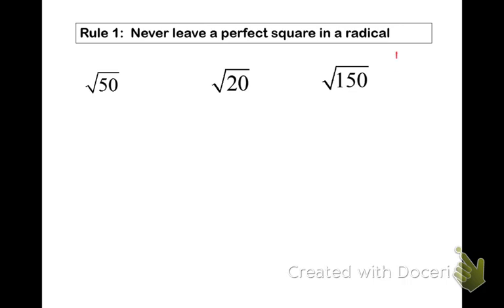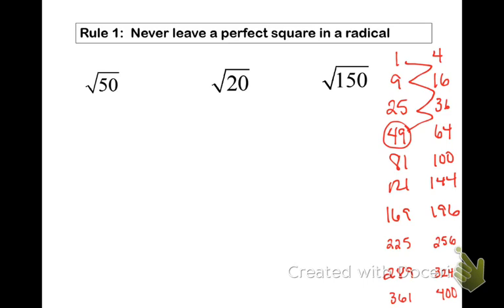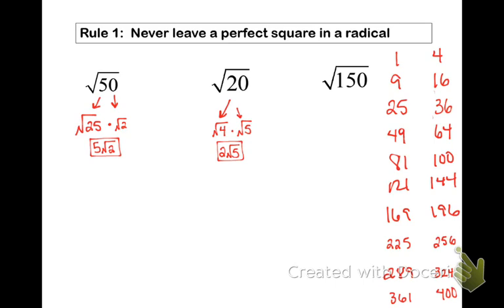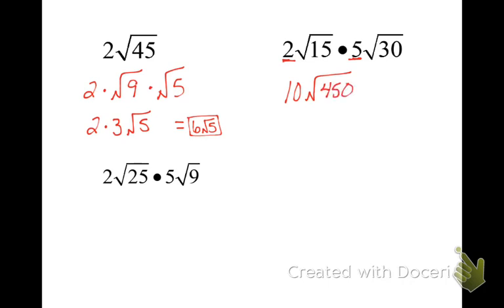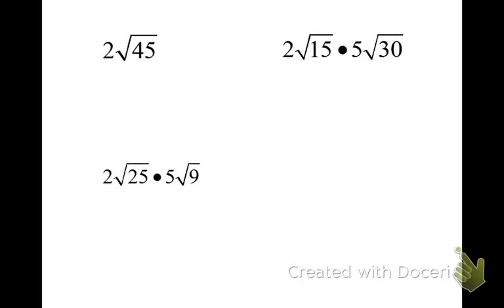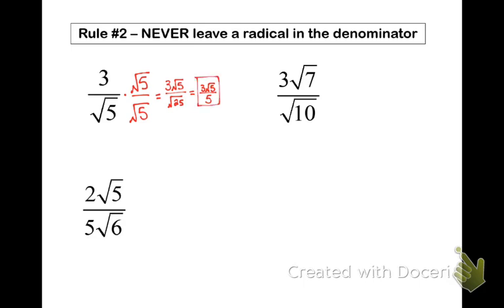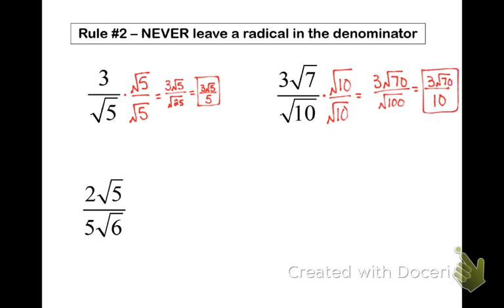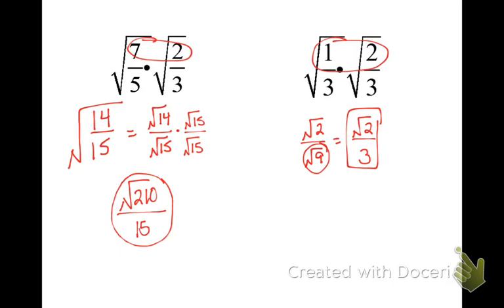AA2 - Simplifying Radicals - NOTES 3.1 (PART 3)